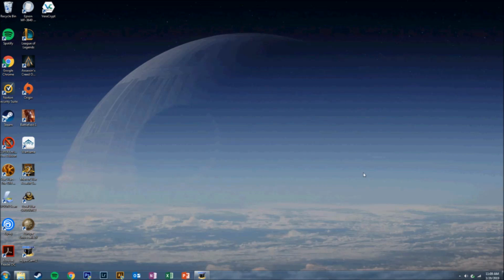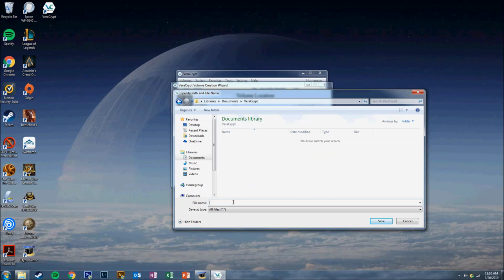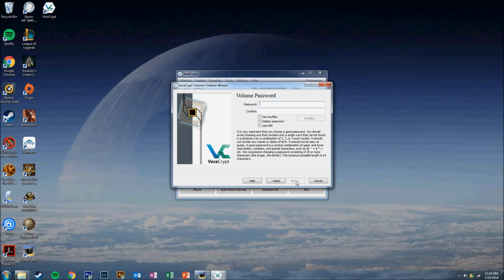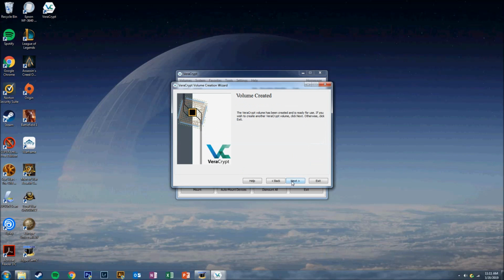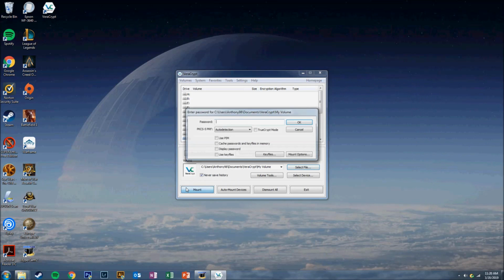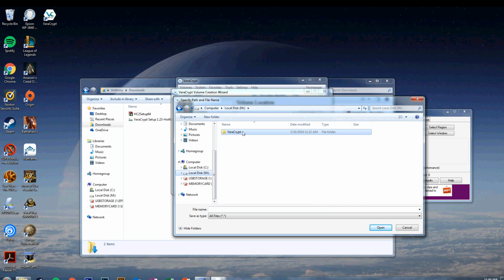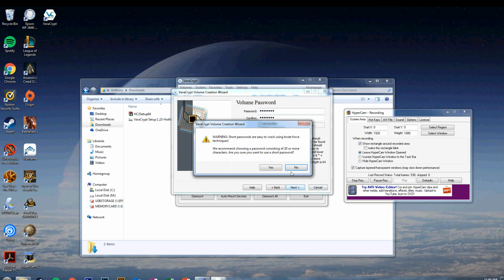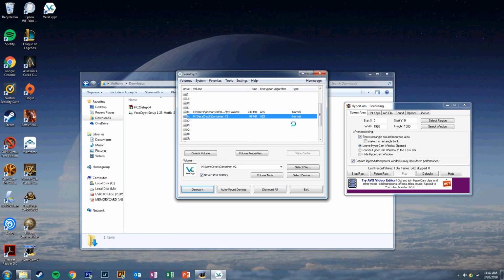CIT-016 Midterm Project - VeraCrypt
Anthony Austin Comoda
Micky Pandit, CIT016 Mission College Santa Clara